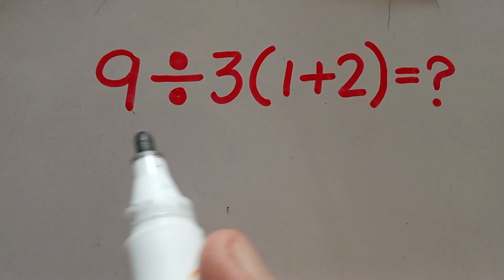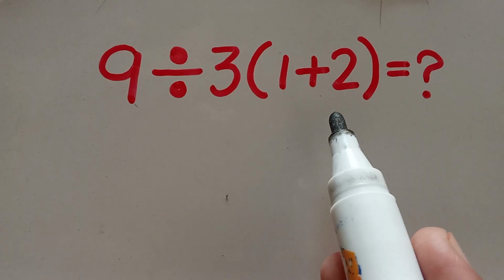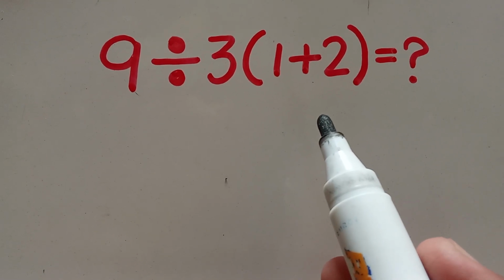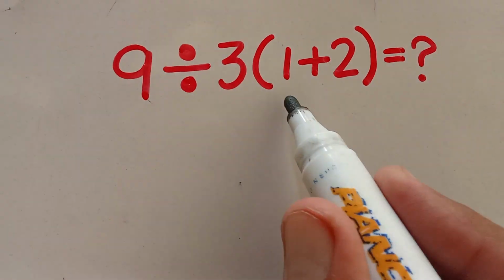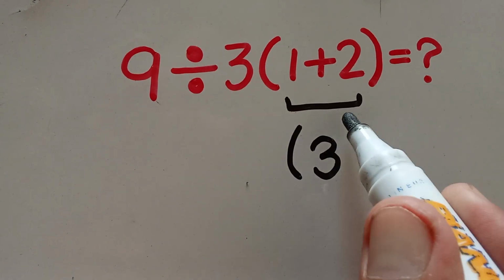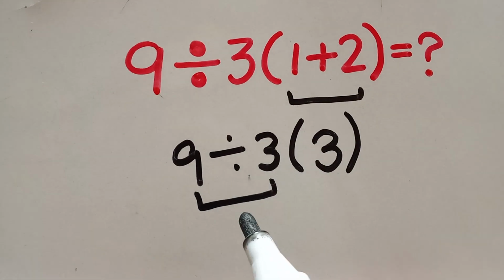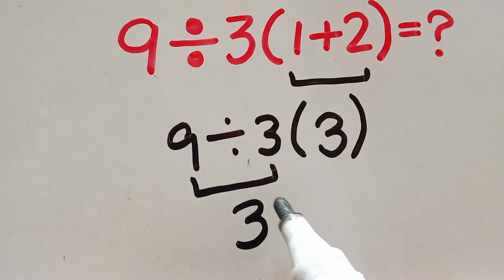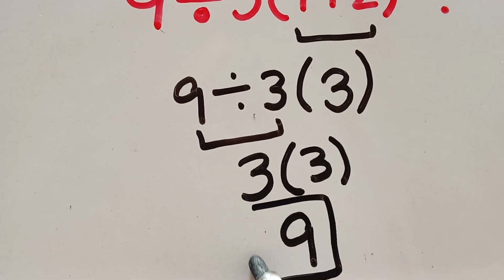Only 1 in 5 Get This Right! 🤯 Can You Solve It?